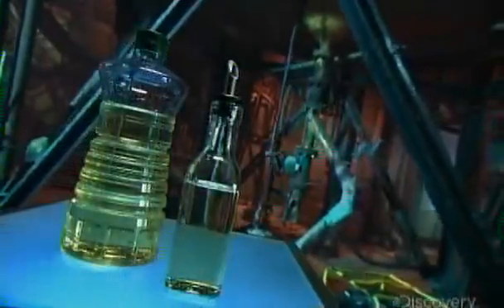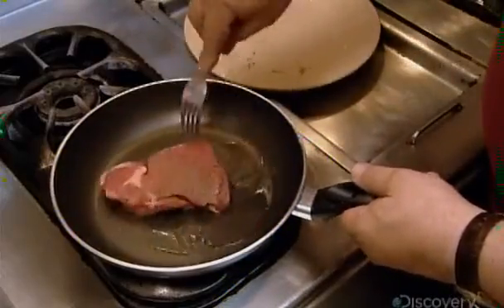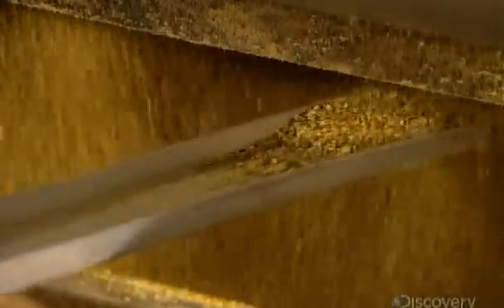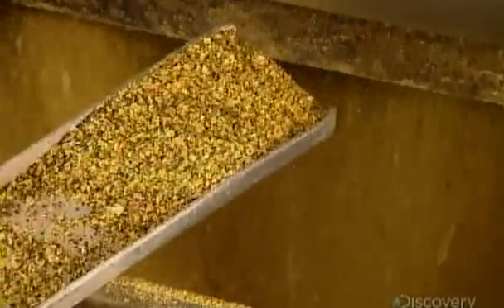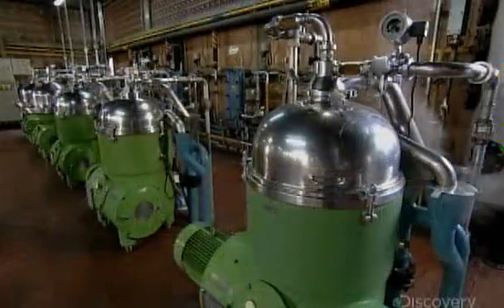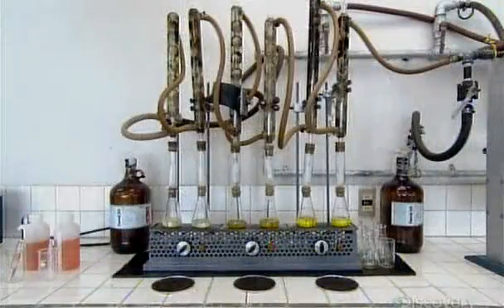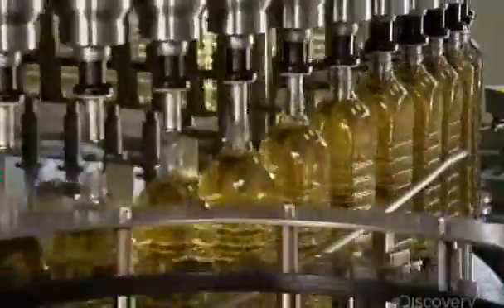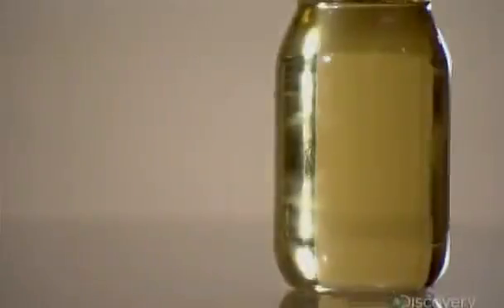How to make Canola Oil {www downloadshiva com}